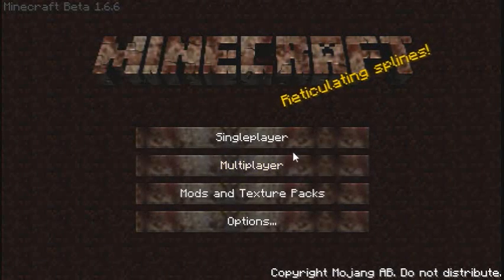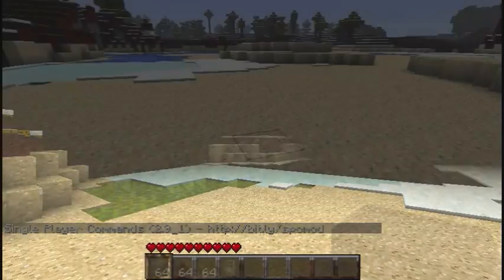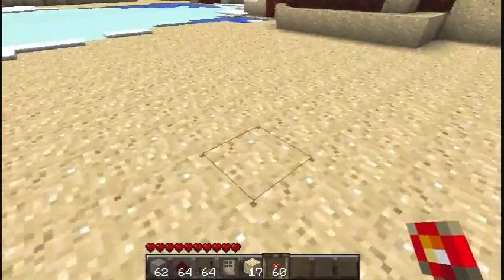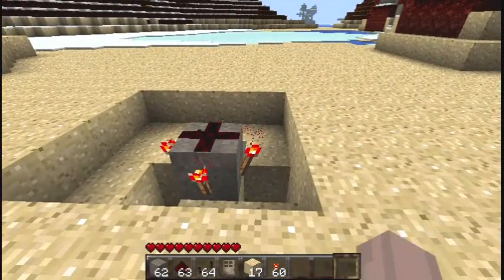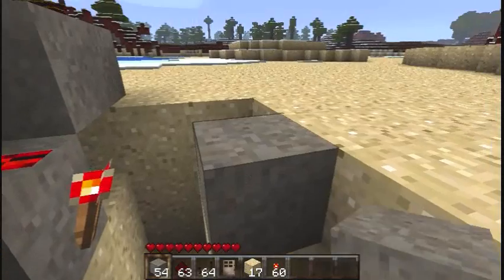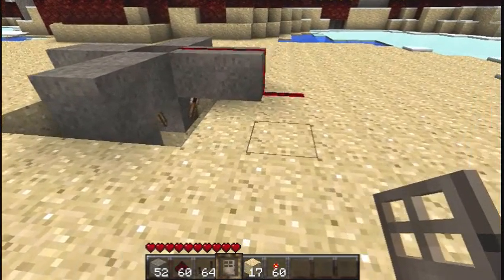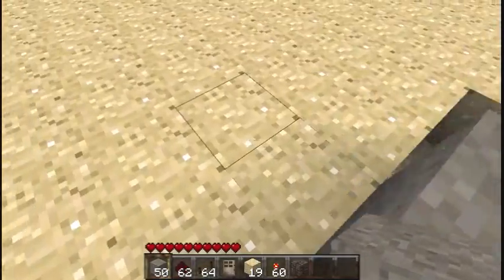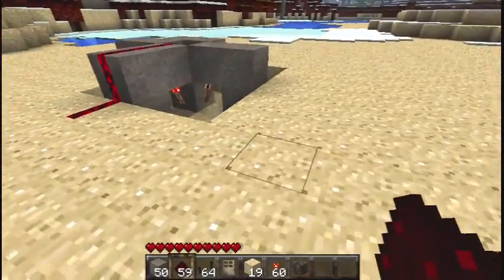MINECRAFT Intermittent annoyance engine howto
It's a modification of a known design -- (For example ) that makes a sporadic, unpredictable pulse. It's based on an annoyance machine, but I use it for sneaky ambiance in my horror map.